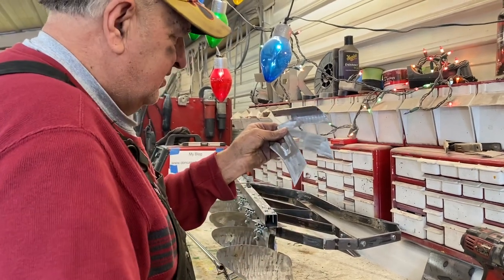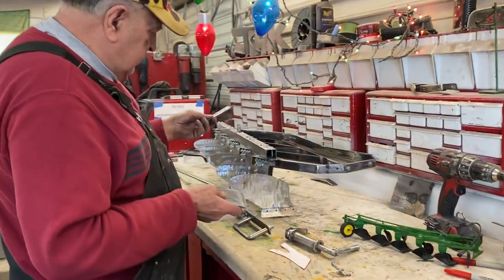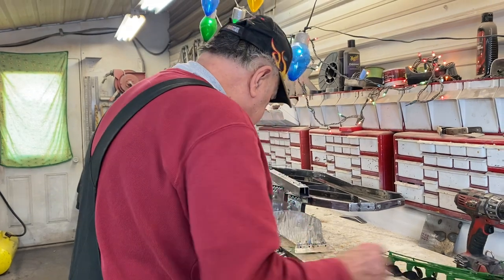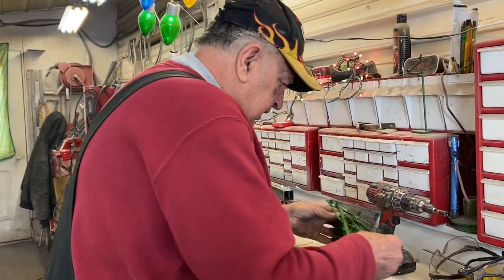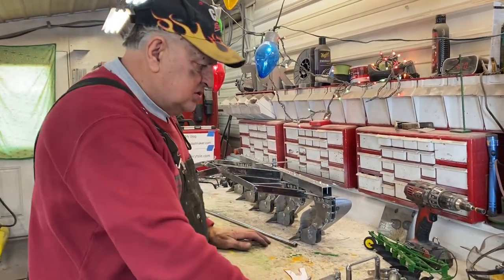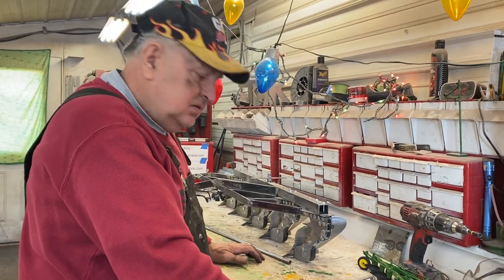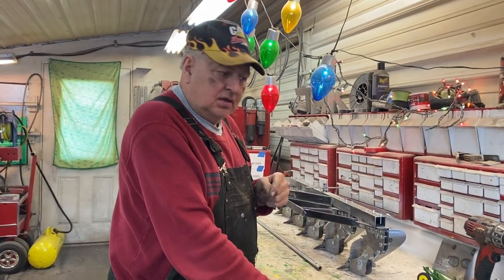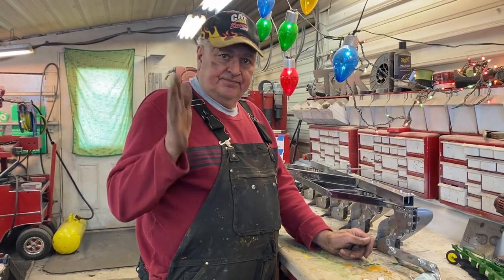1/4 scale John Deere 145H PLOW UPDATE! FRAME ATTACHED. Rear steering parts and trash boards made.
Progress made today on the John Deere 1/4 scale miniature machinery 145 H Precision Plow - made for the 1/4 scale John Deere 4020 model I'm also making.